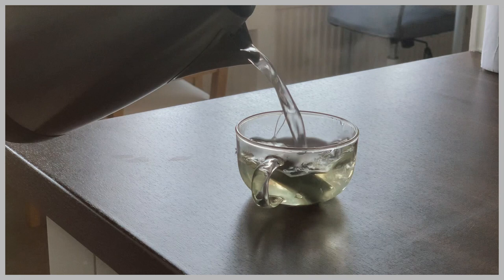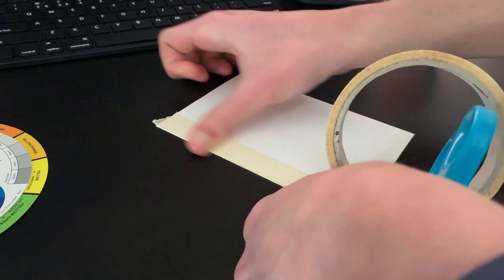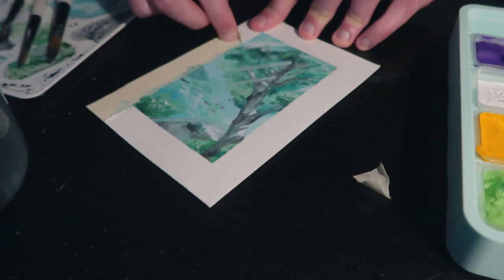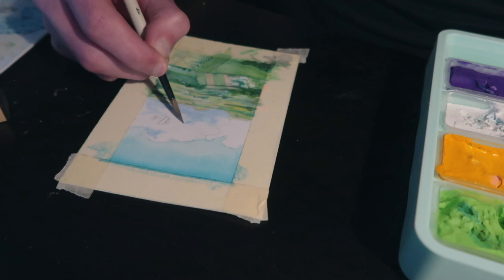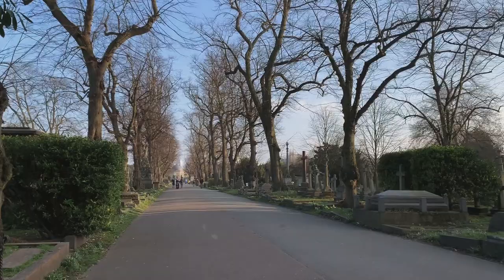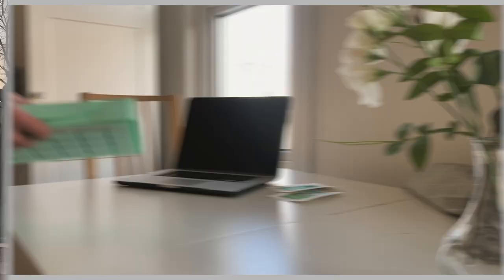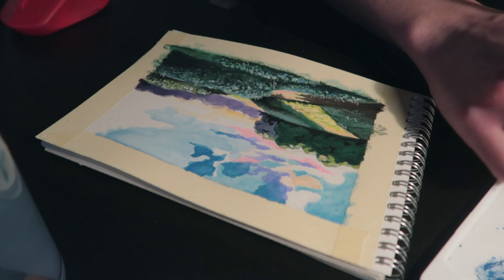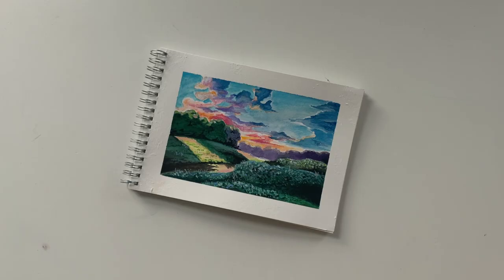paint with me (studio ghibli scenes) 🌿 a london art vlog, using gouaches and some real art talk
hey guys,

in this video, i invite you to paint with me while i get deep into some real talk! it’s my first time creating an art vlog in which i show some of the stuff i do and it’s also the first i address some of my more personal issues and doubts regarding my career choices and feelings towards art in general.

i feel like if you are creative it’s really hard not to compare yourself to other artists and question your own drive and passion for the subject you’re trying to ‘conquer’. it’s happened to me a lot and something i’ve learnt along the way is that it doesn’t help at all but it points out bigger problems regarding confidence and trust.

in this video i use the gouaches i got a couple of months ago and i recreate some of my favourite ghibli scenes from films like ponyo, my neighbor totoro and porco rosso. i also take you with me to the cemetery to sketch and colour some stuff with watercolour.

i'll see you very soon
jean.

♢ I N D E X ♢

0:00 getting ready
1:34 art materials
2:38 first postcard (ponyo)
3:27 second postcard (porco rosso)
4:23 sketching at the cemetery
5:24 my neighbor totoro painting
7:36 doubts
8:44 painting with gouaches and perfectionism
9:49 final painting
10:14 outro

🔮 Jimena Reno (youtuber)

🎨 HIMI jelly gouache paint kit (24 colours)
🎨 graduate round brushes (10, 6, 4) · daler rowney
🎨 pocket color wheel · the color wheel company
🎨 aquafine smooth watercolour travel book (a5) · daler rowney
🎨 watercolour postcards (a5) · london graphic centre

🎵  easy fit - smartface
🎵  amphibian - lofive
🎵  ocean breeze - timothy infinite
🎵 red pool - jobii

♢ T O O L S  U S E D ♢